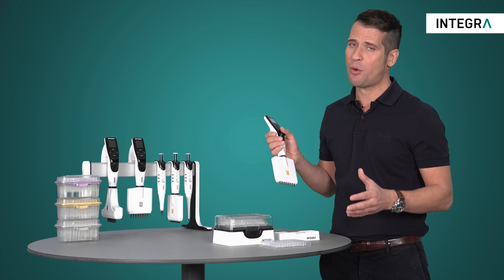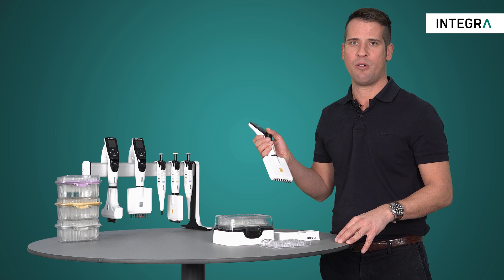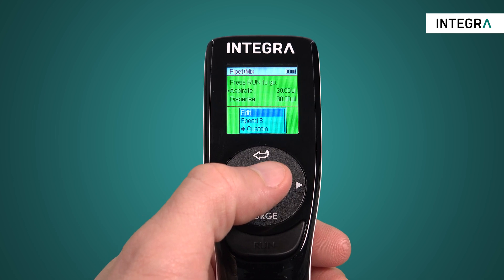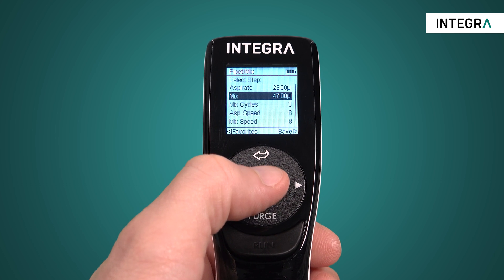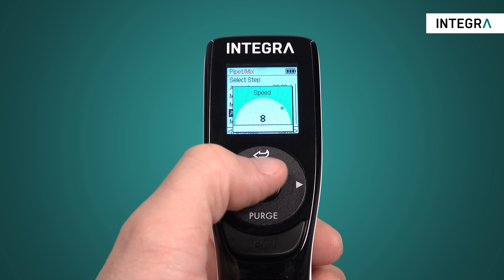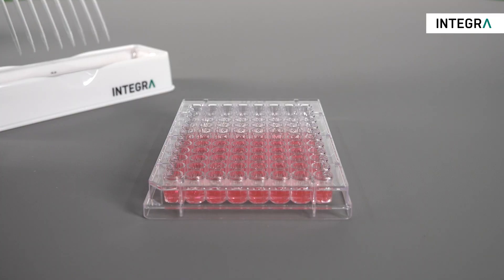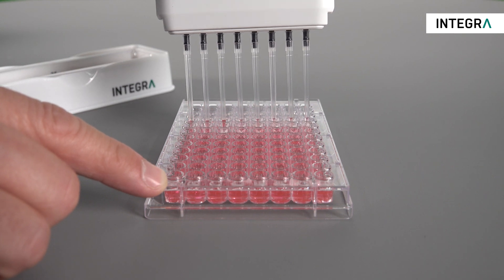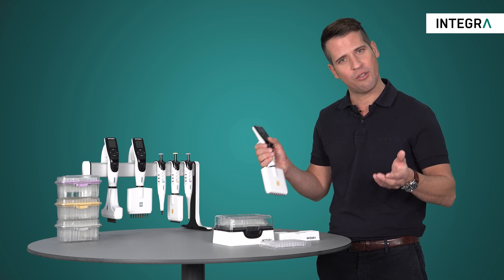How to mix different liquids using an electronic pipette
Reduce deviation in blending liquids by using the pipet/mix mode on VIAFLO and VOYAGER electronic pipettes.

This mode is used for easily transferring a defined volume of liquid, followed by a defined number of automatic mixing cycles. It is ideal to mix different liquids together in the tip and get a homogenous solution. Using electronic pipettes and controlled pipetting speeds enables a high level of process reproducibility.

Video content
[0:00] – Introduction
[0:27] – How to set up pipet/mix mode
[1:28] – Pipet/mix mode in action
[1:51] – Advantages of pipet/mix mode